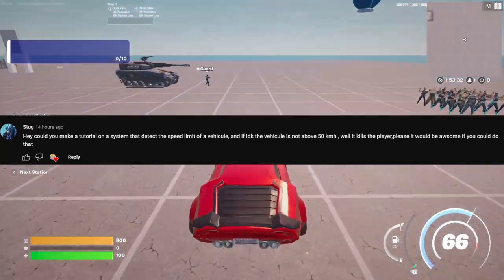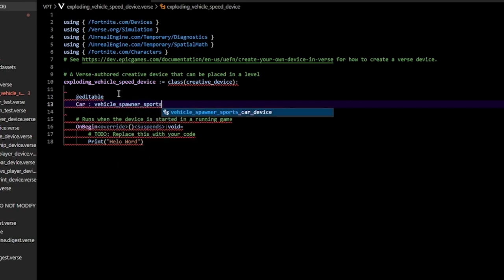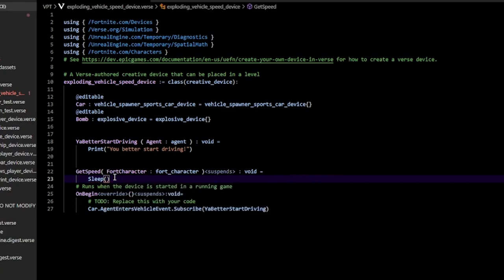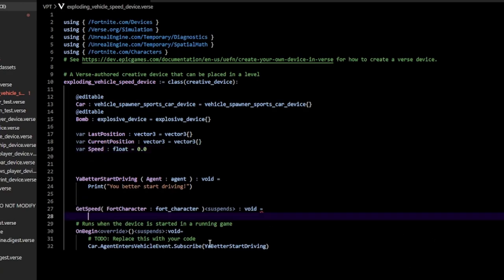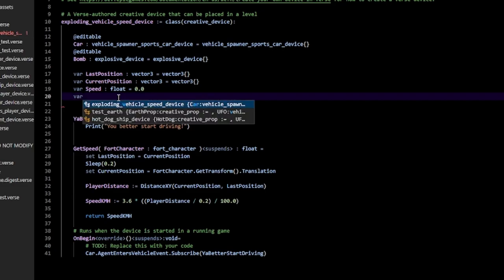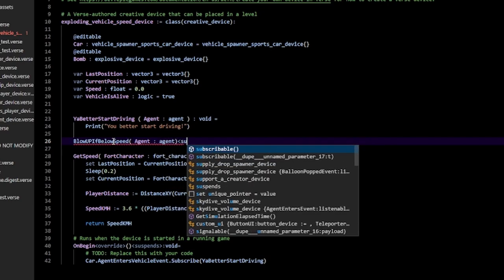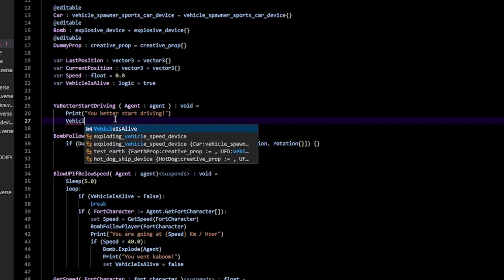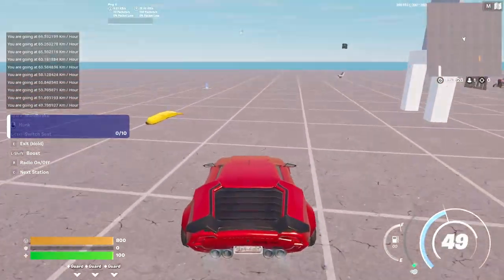If I Don't Drive Above 40, The Bomb will Go Off! Fortnite UEFN/Creative 2.0 Tutorial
This tutorial will show you how to attach an explosive device to any vehicle, and detonate it if your speed falls below a certain amount. Similar to that one Keanu Reeves Movie Speed where a Bus must drive above 50 to not explode. This Beginner Verse Tutorial will show you how to set up the car device, explosive device, and how to create your verse script so that you can get up and running with this to troll your friends/create minigames like the OG Fortnite map lol.

Chapters:

00:00 - Intro
00:10 - Basic Device Setup / Explosive / Creative prop
01:28 - Creating Car Entering Handle Event Method
02:52 - Creating GetSpeed Function to Get Car Speed
06:28 - Creating Main Explosion Loop
08:37 - Creating Function to Teleport Bomb to Car
09:42 - Final Script
10:05 - Setting Up Device with Car, Explosive Device
10:28 - SETTING UP EXPLOSIVE SETTINGS
10:51 - Final Result